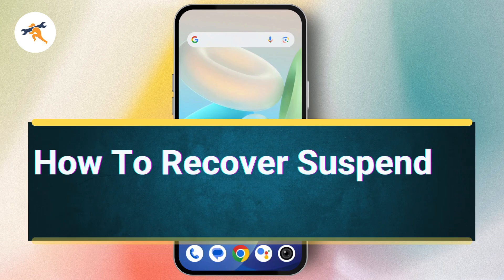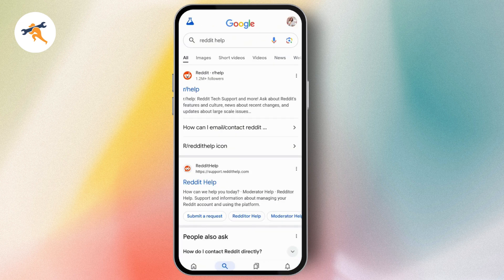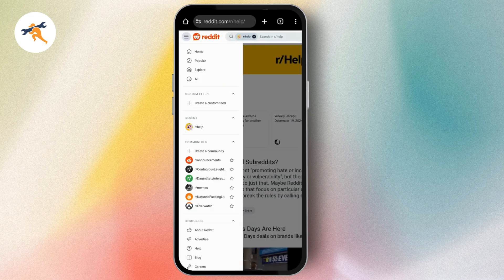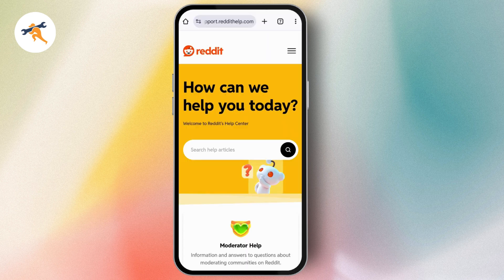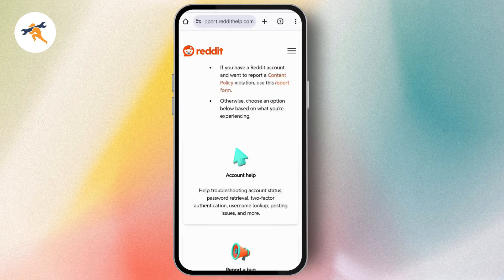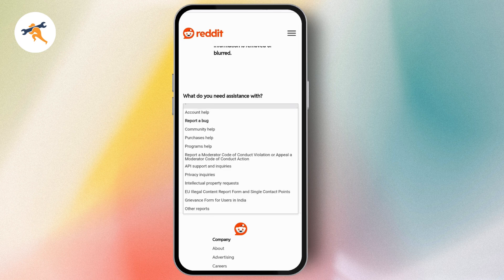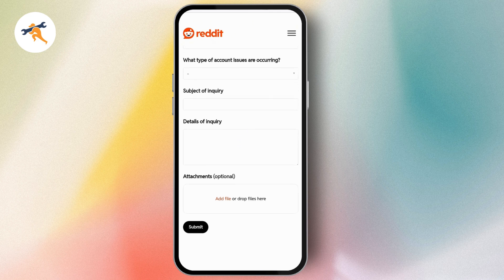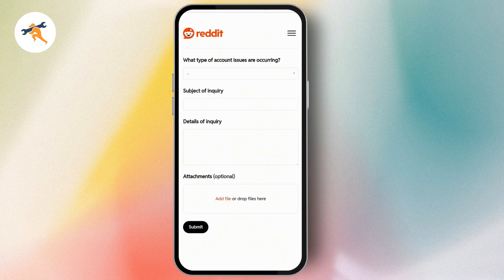How To Recover Suspended Reddit Account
How to Recover reddit account permanently suspended
Recover reddit account suspended problem
reddit account suspended problem solve
reddit account suspended how to recover

In this video, we'll show you how to recover your suspended Reddit account. If your account has been suspended and you're unsure how to proceed, follow these simple steps to submit a request to Reddit support and get your account back.

0:12 - Searching for Reddit Help and Accessing the Help Section
0:24 - Navigating to the Submit a Request Page
0:36 - Choosing the Type of Account Issue and Filling Out the Form
0:48 - Writing Your Request to Recover Your Suspended Account
1:00 - Submitting Your Request and Awaiting a Response
1:12 - Conclusion